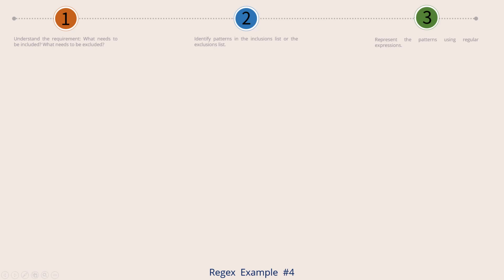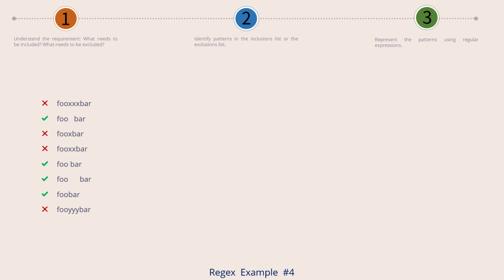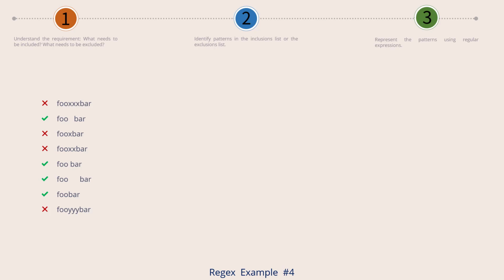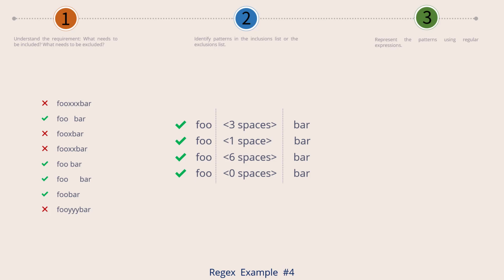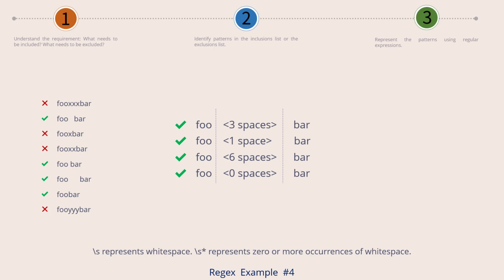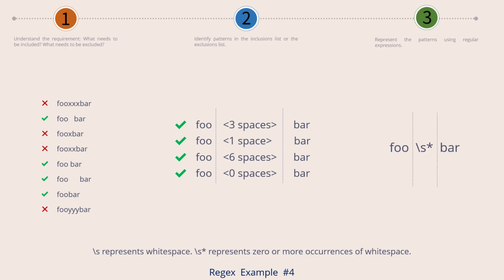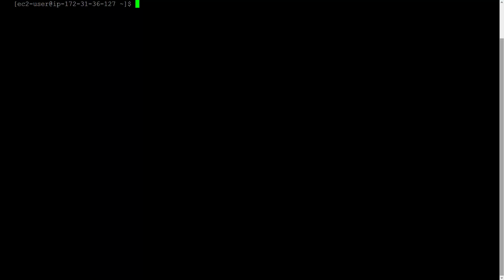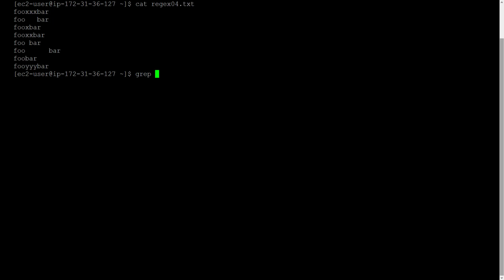Representing Whitespaces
Representing Whitespaces In Regular Expressions